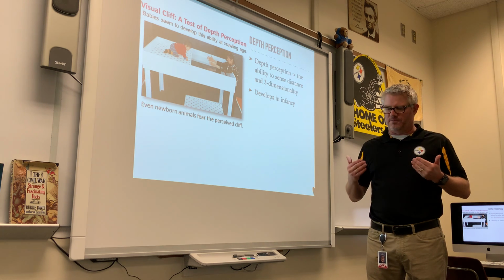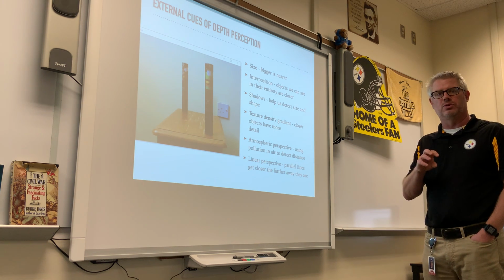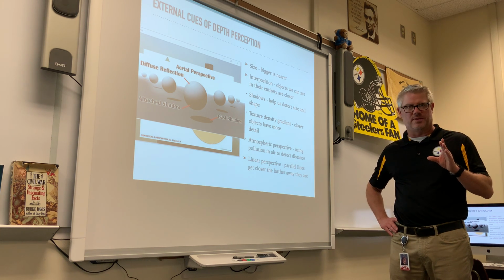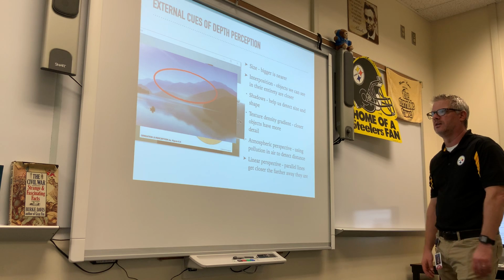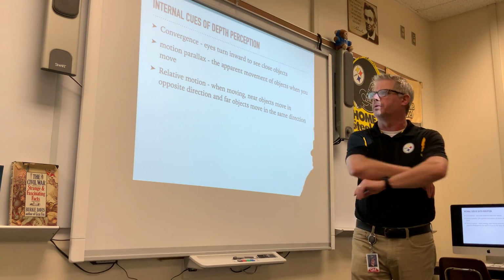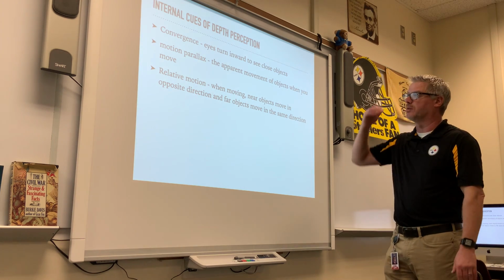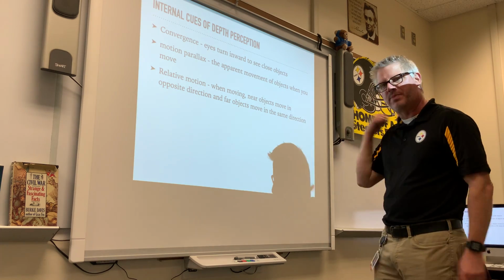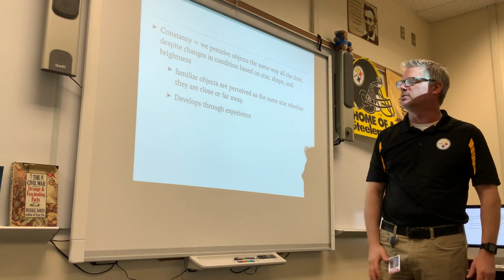sec. 3 internal and external cues of depth perception